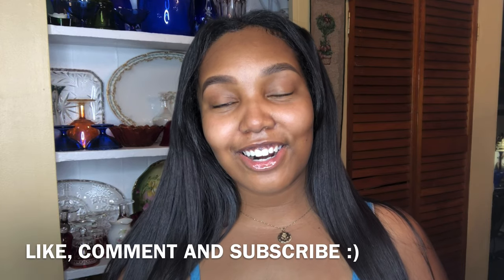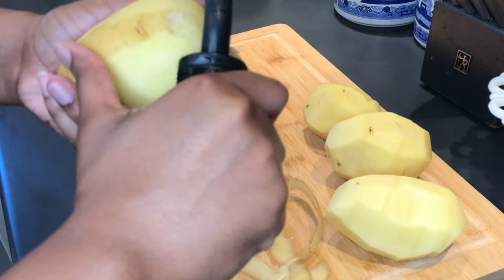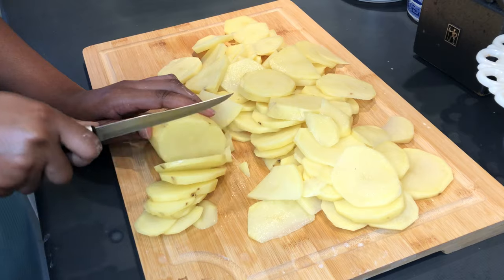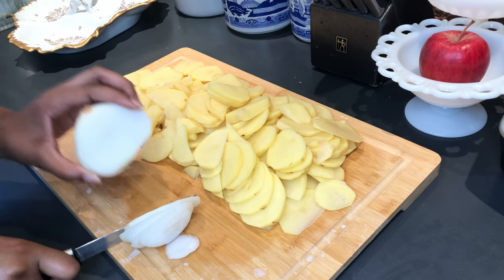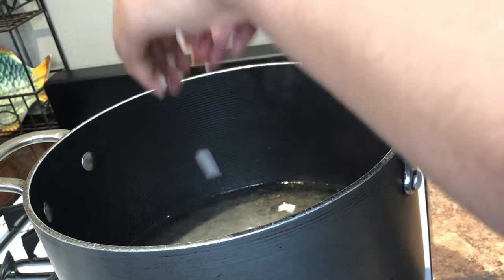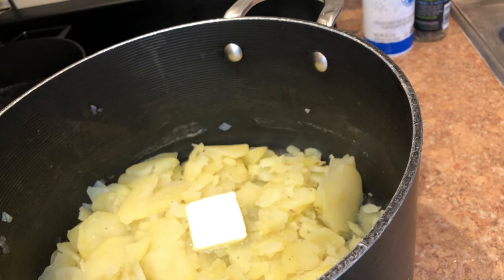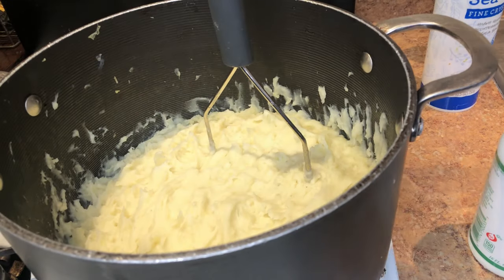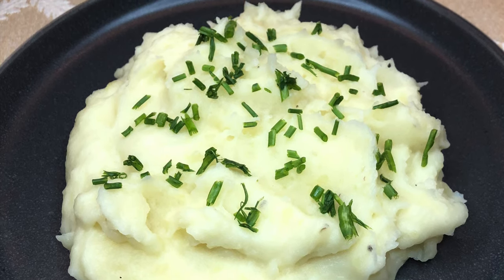Learn How to Make Homemade Fluffy Mashed Potatoes | The Perfect Side Dish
Hey guys! In this video, I am teaching you all my grandma’s top level recipe for fluffy mashed potatoes. The recipe is super easy to follow and they taste delicious. You guys have to give them a try!

Additional Info:
I am using 5 Yukon Gold Potatoes for this recipe
While straining, I leave about 1-2 tbs of water left in the pot
Mash your potatoes right after straining and let the pot sit on top of the burner to retain its heat